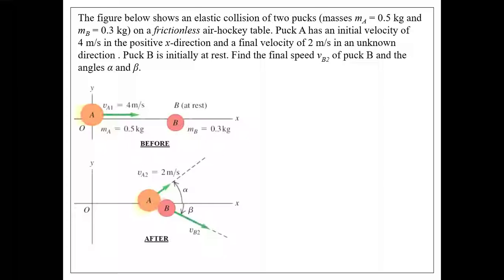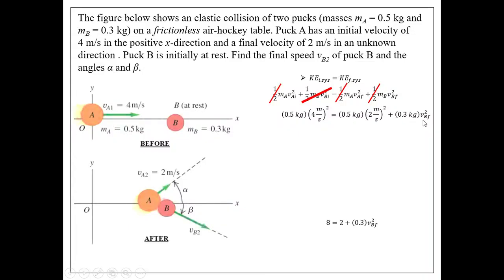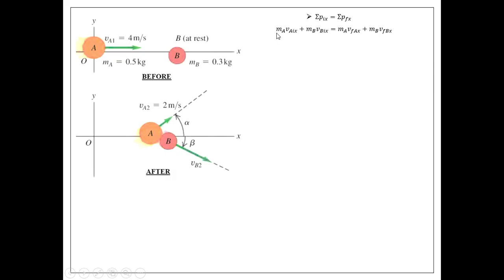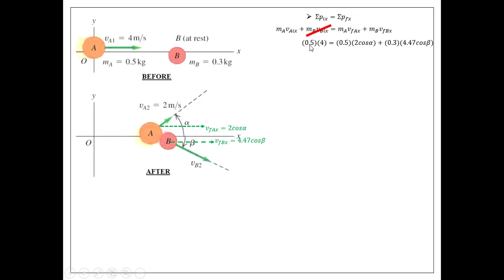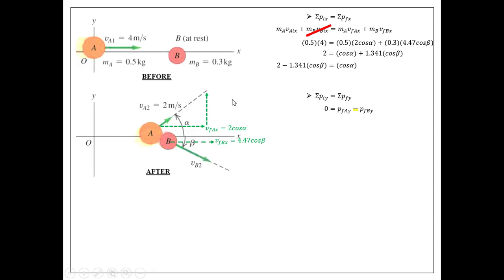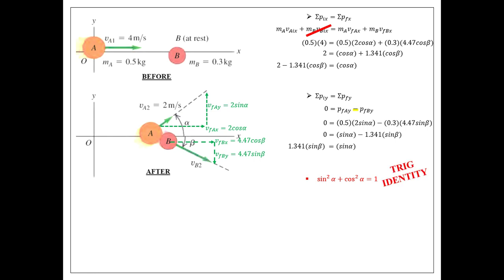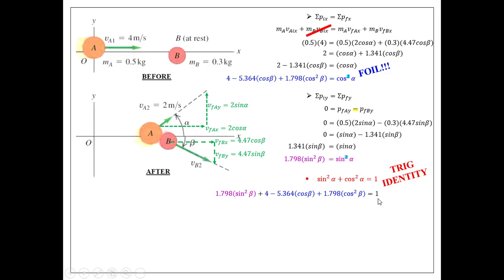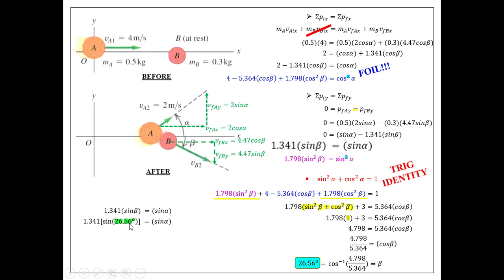2-D Collision (Glancing Collision)_4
The figure below shows an elastic collision of two pucks (masses mA = 0.5 kg and mB = 0.3 kg) on a frictionless air-hockey table. Puck A has an initial velocity of       4 m/s in the positive x-direction and a final velocity of 2 m/s in an unknown direction . Puck B is initially at rest. Find the final speed vB2 of puck B and the angles α and β.